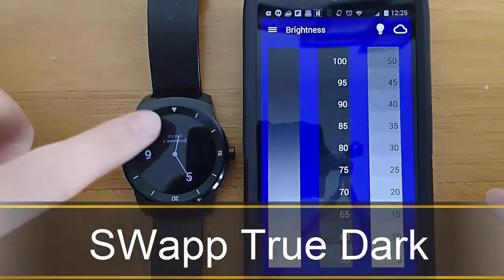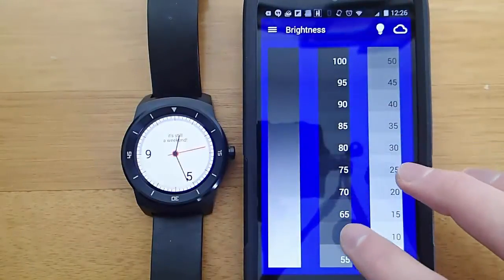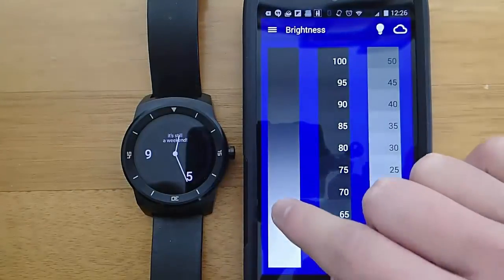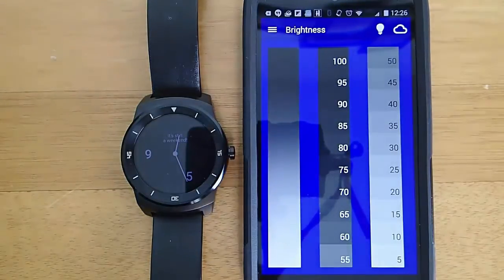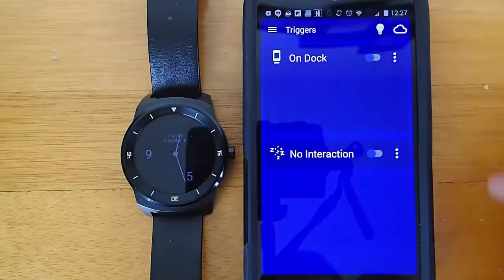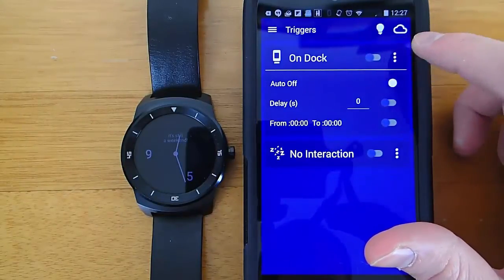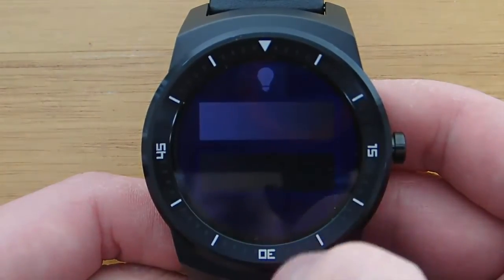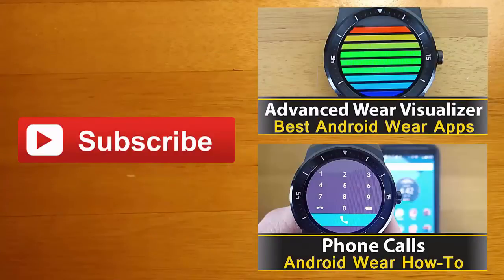SWApp True Dark - Best Android Wear Apps Series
SWApp True Dark is a free android wear application that allows you to control all the aspects of your smart watches screen brightness. You can change the standard brightness or just the "always on"/"dimmed display" of the watch. You can also set triggers to have the brightness change while charging or when there hasn't been any activity on your watch for a while.